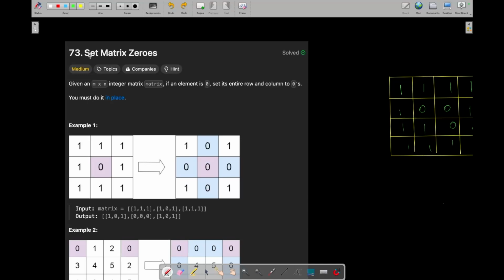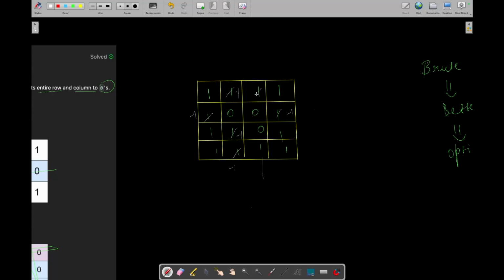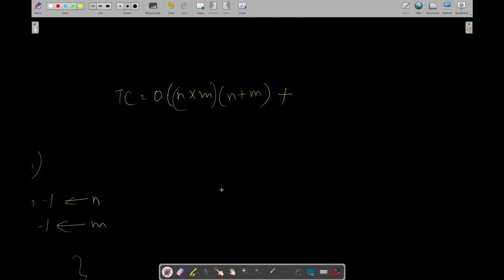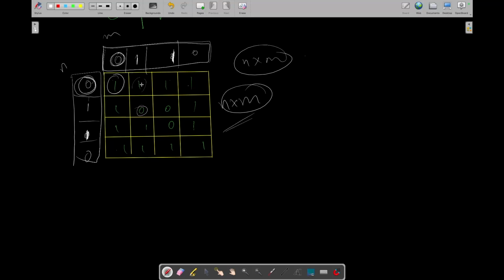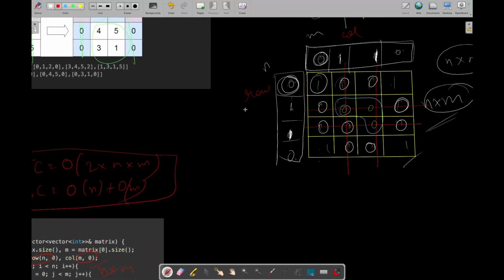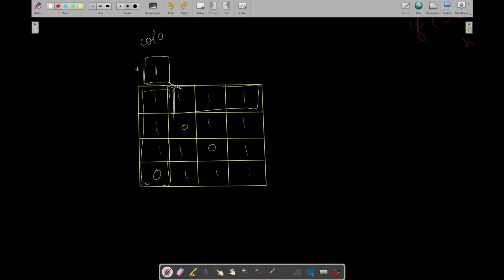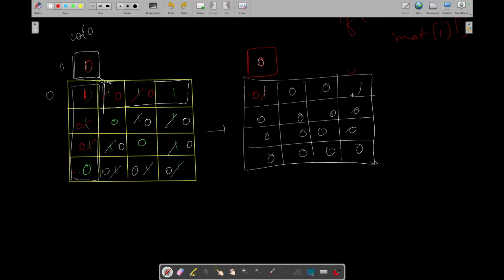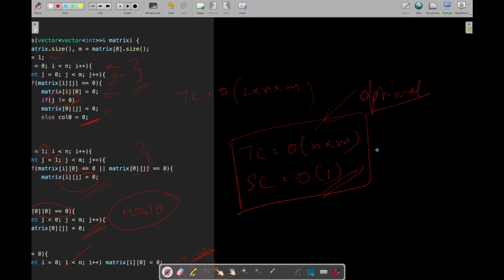73. Set Matrix Zeroes | O(1) Space | Brute | Better | Optimal | Leetcode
73. Set Matrix Zeroes | O(1) Space | Brute | Better | Optimal | Leetcode

In this video, I'll talk about how to solve Leetcode 73. Set Matrix Zeroes

Timestamp:

0:00 : Problem Explanation
1:09 : Brute
4:08 : Brute : Psuedo Code
5:05 : Time complexity
6:13 : Better
10:15 : Code
10:37 : TC & SC
11:32 : Optimal
17:36 : Code
18:32 : TC & SC